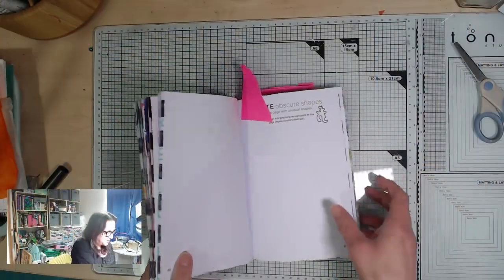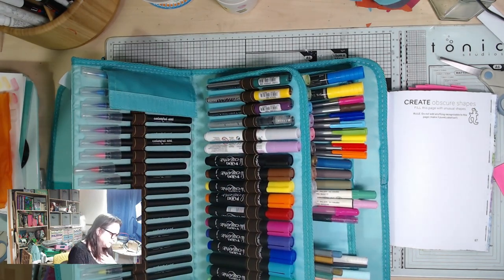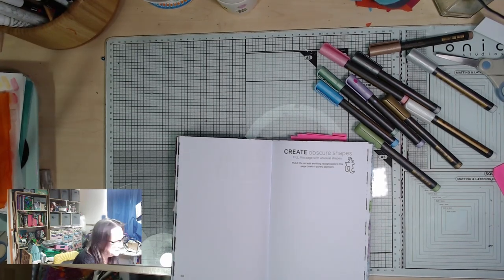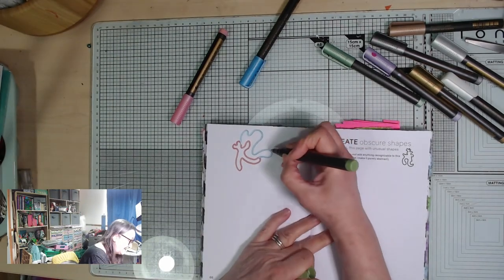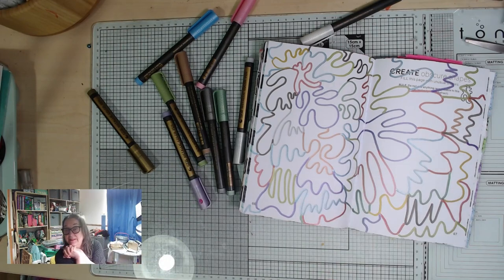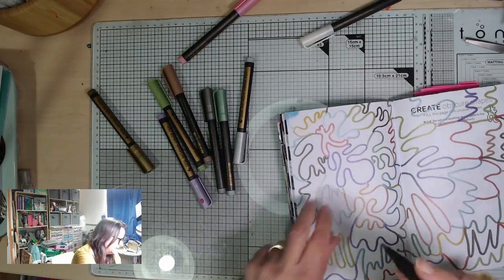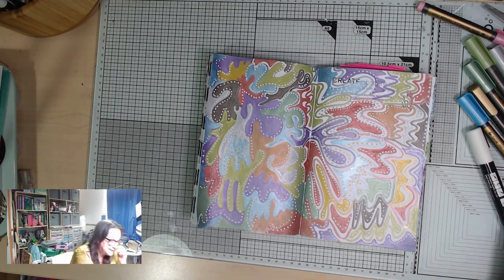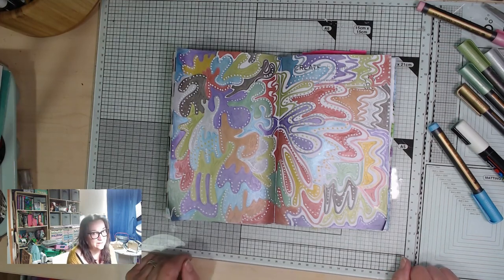Create This Book - Obscure Shapes and Doodling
Just a quick, relaxing warm-up to my arty-farty afternoon, using STA metallic markers and a white Posca paint pen.